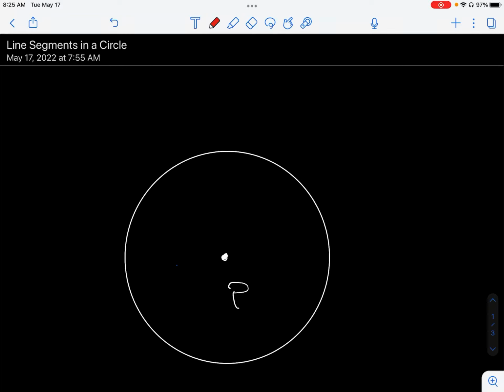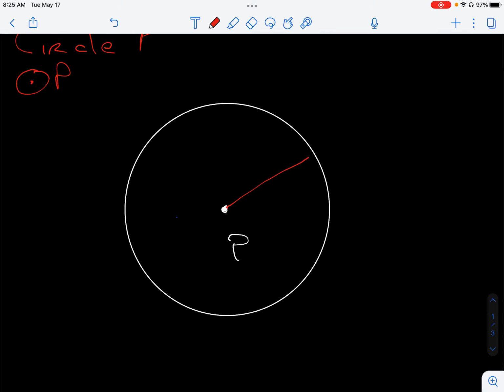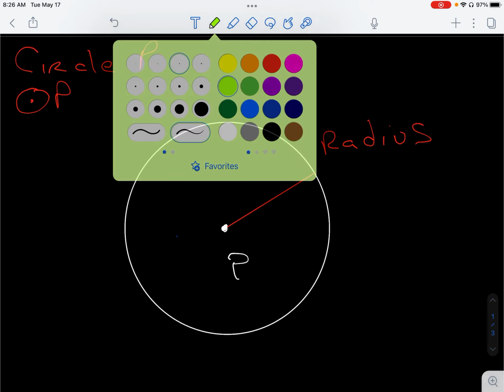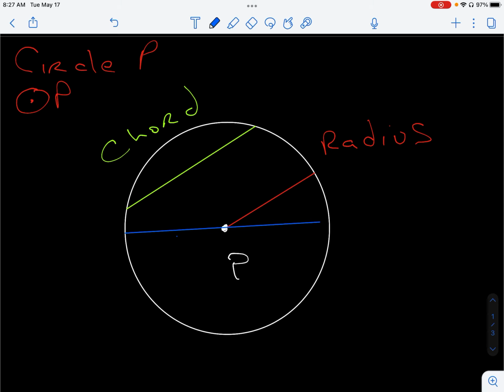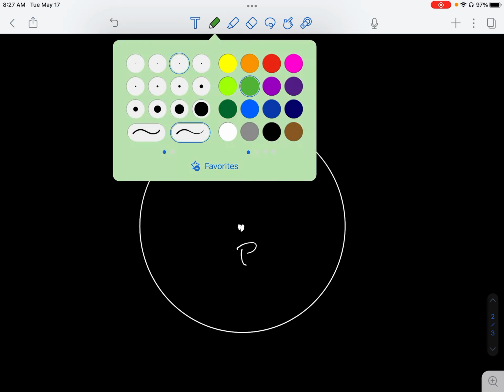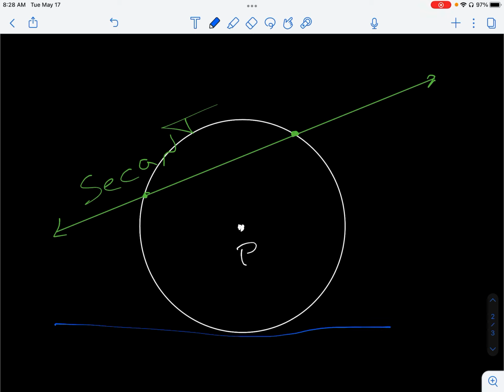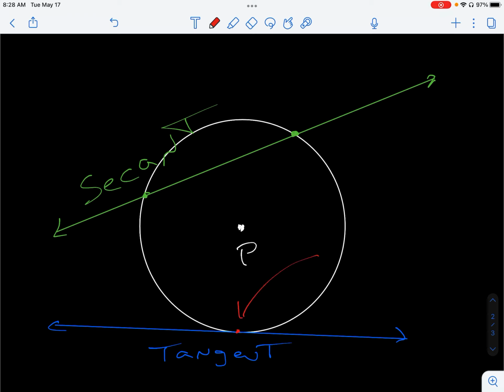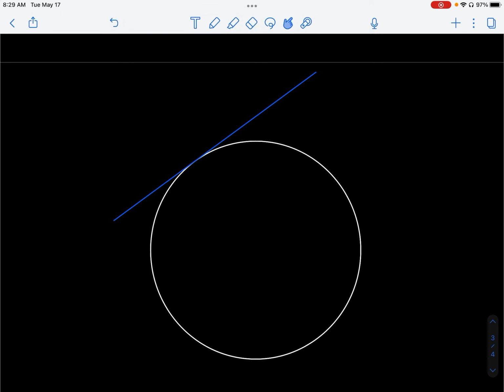Circles and Segments and Tangents, oh my!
Geometry - Simple intro to circles and chord and tangents